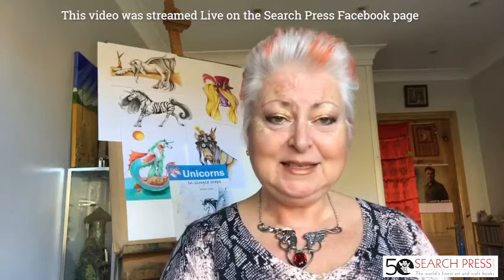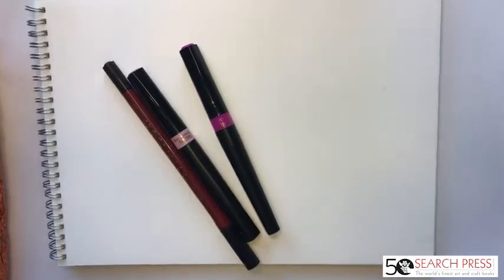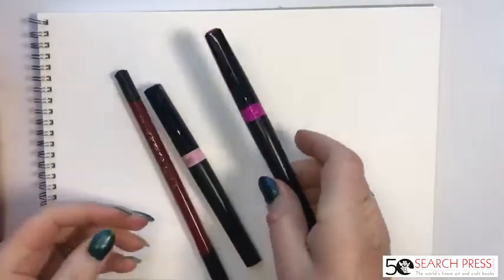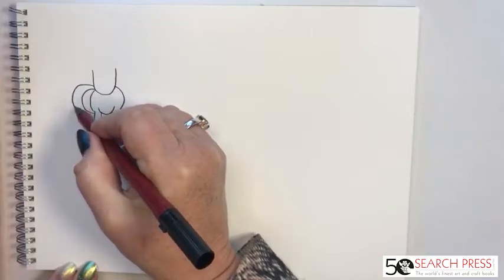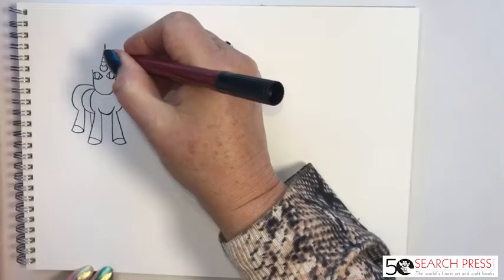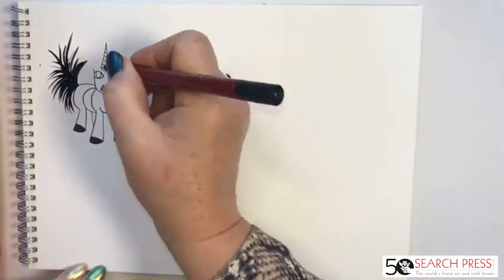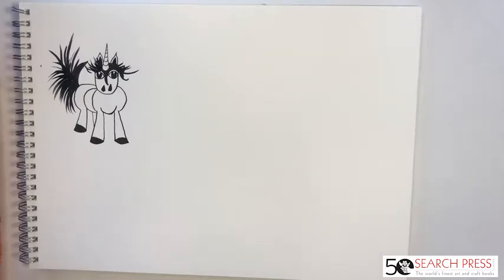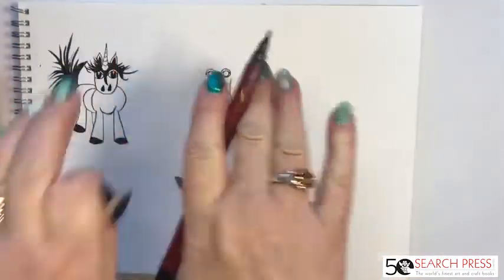Creating Unicorns with your Imagination with Sharon Hurst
Join Sharon Hurst, author of How to Draw: Unicorns, and discover a few easy tips for drawing unicorns.

This tutorial is perfect for children!

This demonstration was first streamed live on the Search Press Art and Crafts Facebook page.

You can find Sharon on her social media platforms.